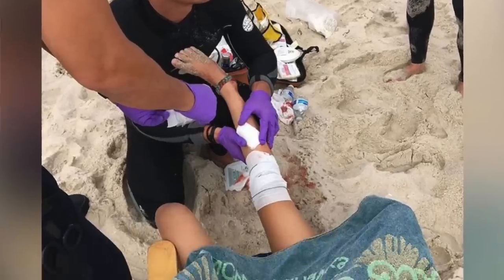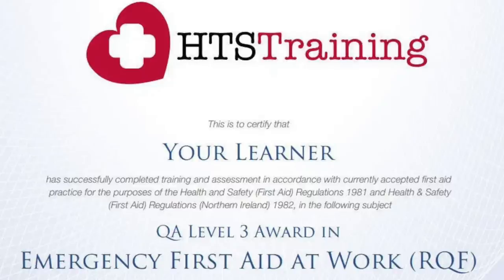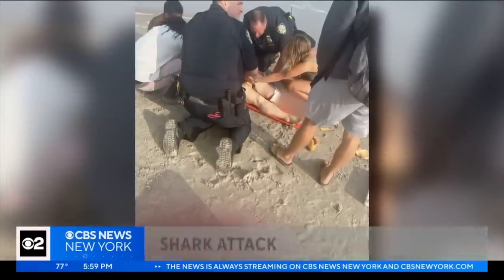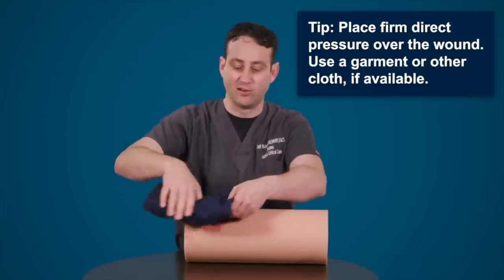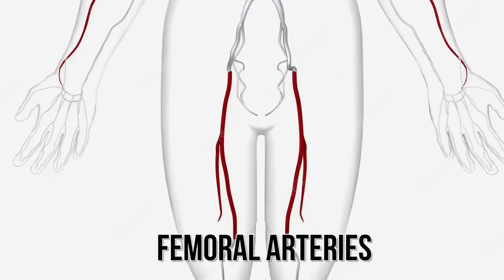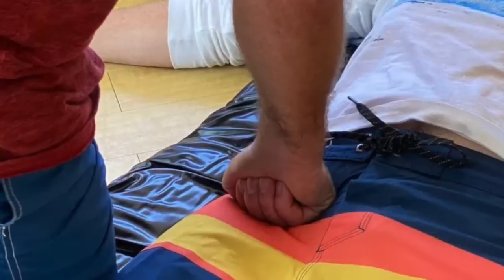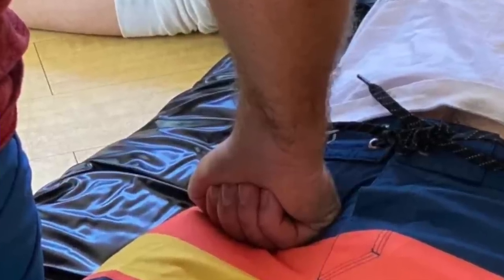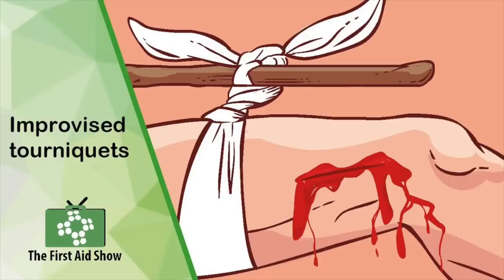How to Apply FIRST AID for a Shark ATTACK Victim!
Join shark scientist Kristian Parton as he talks you through the first aid techniques for shark attack victims. Kristian discusses new medical techniques for shark bites, as well as demonstrating how to apply an improvised tourniquet.

Want to hear more about what Kristian is researching at the moment? Check out his Twitter to keep up to date with his shark research or follow the Shark Bytes Twitter @SharkBytes1994

We're now on TikTok! If you're interested in shorter form content check out the Shark Bytes TikTok account: @SharkBytes1994